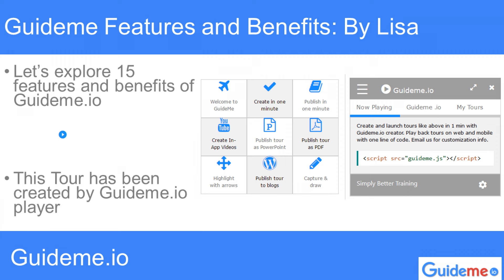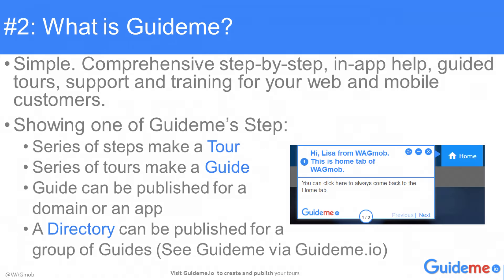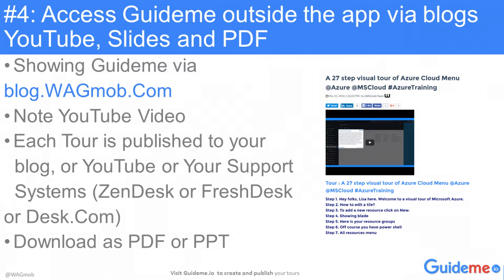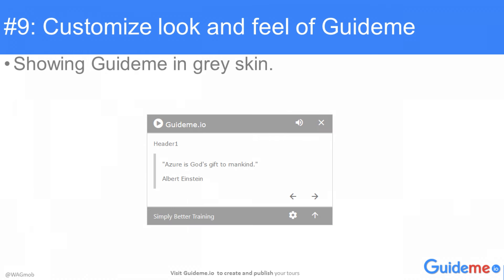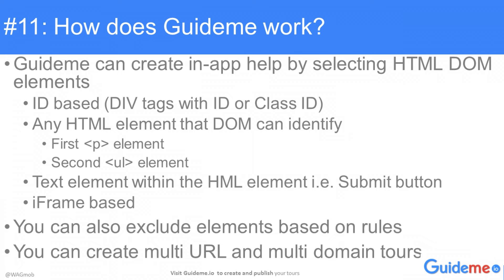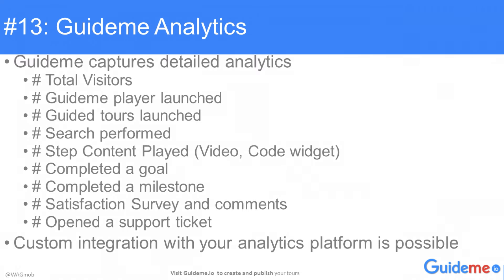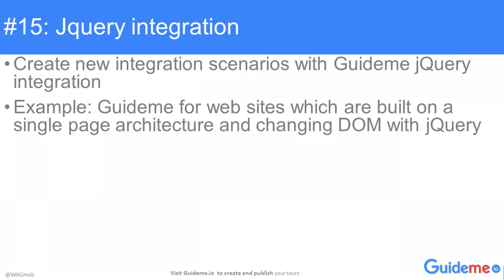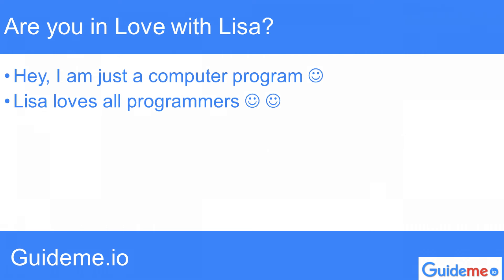Let’s explore 15 features and benefits of Guideme.io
Step 1. Hi, From Lisa.
Step 2. Lisa is Guide me .IO creation.
Step 3. What is Guide Me? Guide me powers
Step 4. So what problems can Guide ME solve?
Step 9. Access Guide me outside the app
Step 10. Run Guide me inside your web or mobile app
Step 11. Run via one line of code,
Step 12. Run on mobile
Step 13. You can categorize content easily with Guide me
Step 14. Customize look and feel of Guide me
Step 15. Note the yellow bar
Step 16. You can copy important info from a Guide me step
Step 17. So how does Guide me work?
Step 18. Goals, Milestones and Rules
Step 19. Guide me captures detailed analytics.
Step 20. Easily integrate Guide me with APIs.
Step 21. J query integration
Step 22. Thank You
Step 23. Hey,